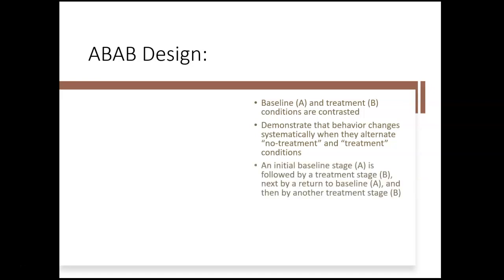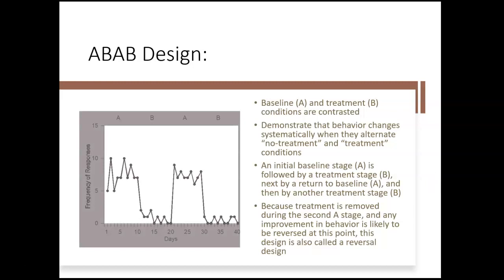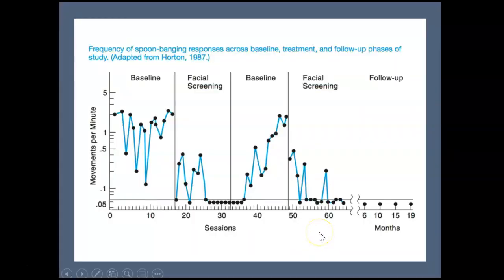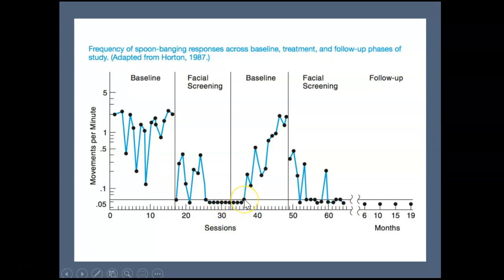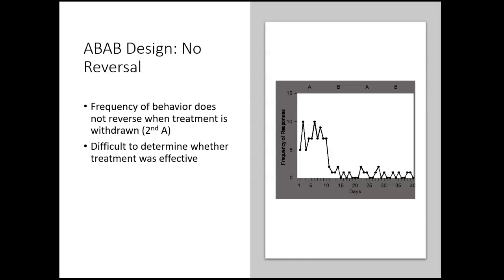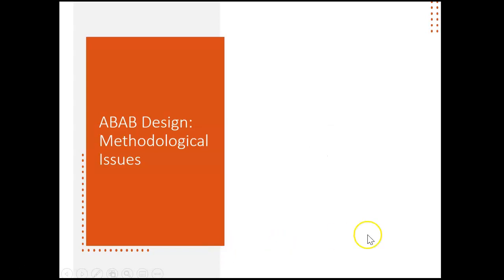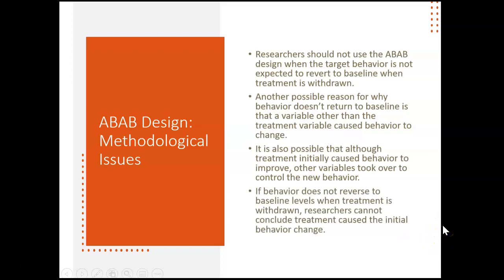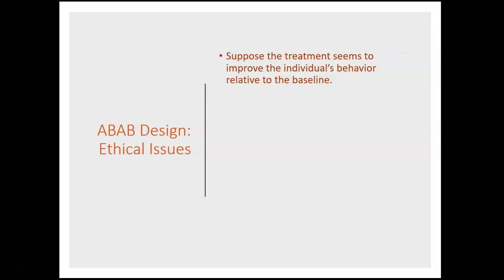PSY 222 Shaughnessy et al. CH9 Part 2